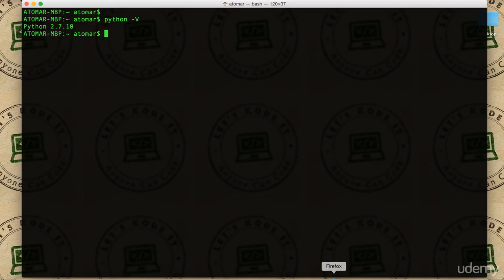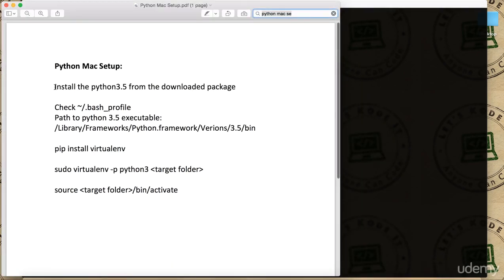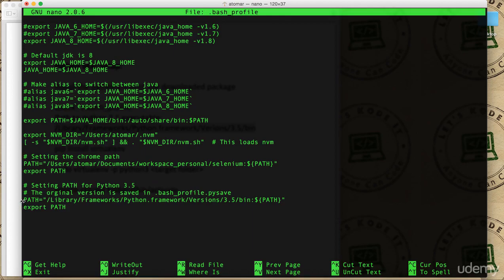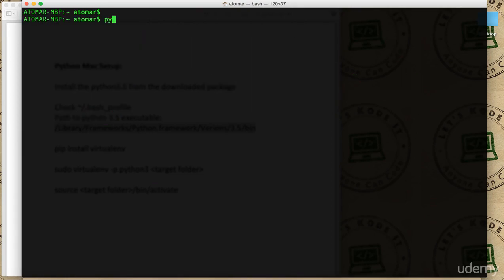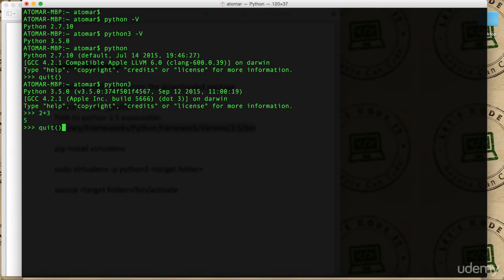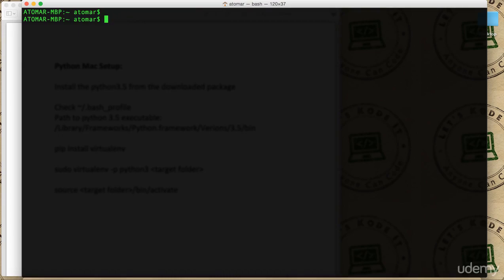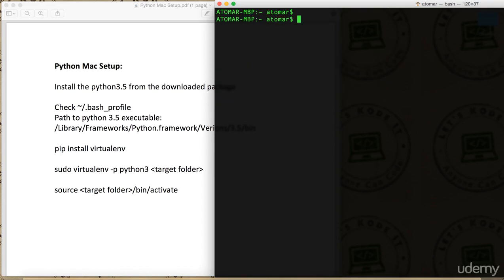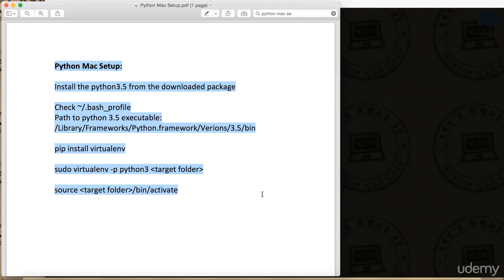Python Installation And Setup in Mac - Learn Python 3 Lesson 3